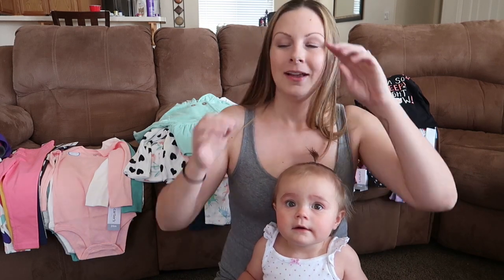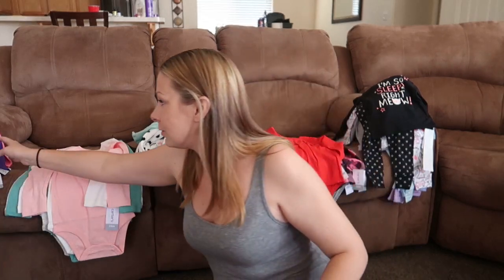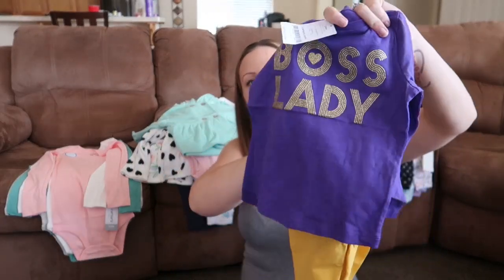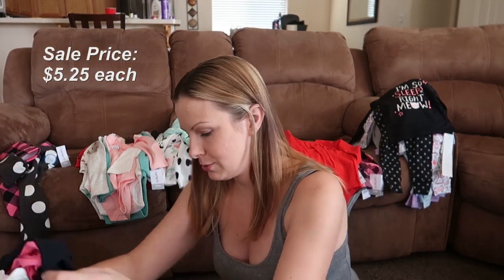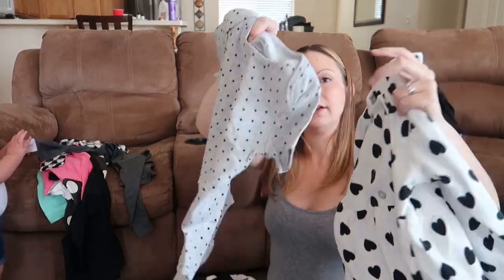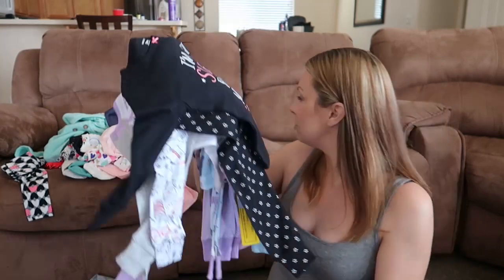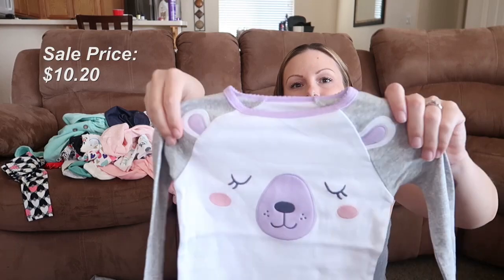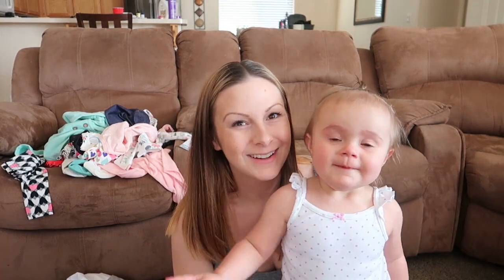Toddler Fall Clothing Haul | 2018 - Carter's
Hey Guys! Here's my Girl Fall Clothing Haul from Carter's for my Toddler | 2018. Hope you enjoy!

My name is Krystal and I am a working mama of 2 (almost 3) kiddos. My step-son turned 12 in February and my daughter turned 1 year old in April and our youngest, another baby girl, is due in January 2019! I am married to my 4th grade crush and we live in New Mexico. I was originally motivated to start this channel as a way to document our infertility journey and connect with other women dealing with this disease. Since being blessed with our daughter, it has evolved into something more. Now, you’ll find videos on pregnancy, motherhood, cleaning, organization, hauls, the occasional review and really just lifestyle in general. Of course, I can’t stray too far from why I started this channel in the first place, so I also upload infertility and ttc related videos.